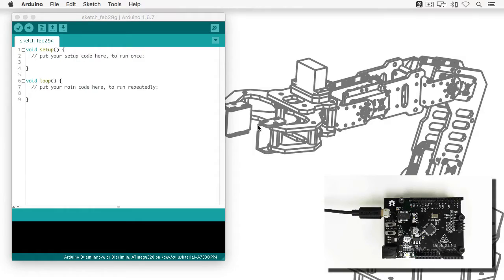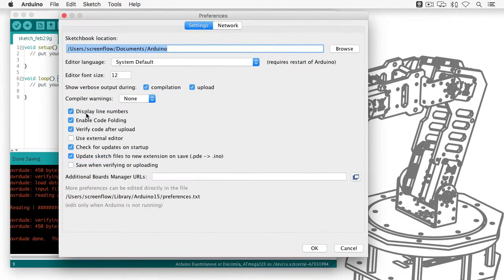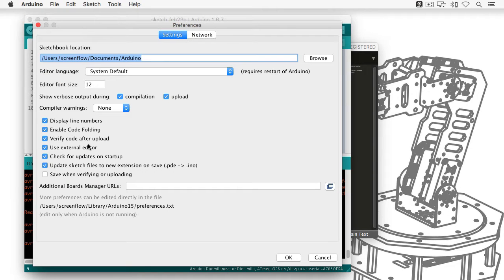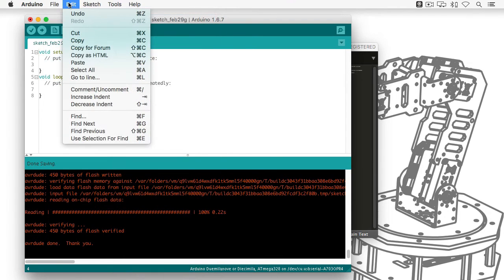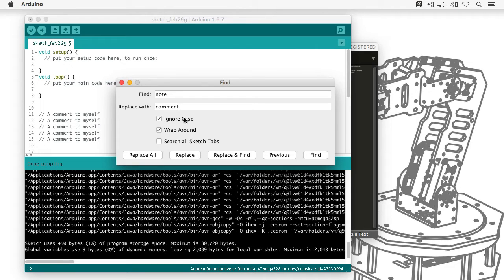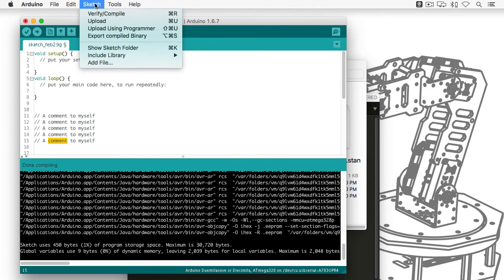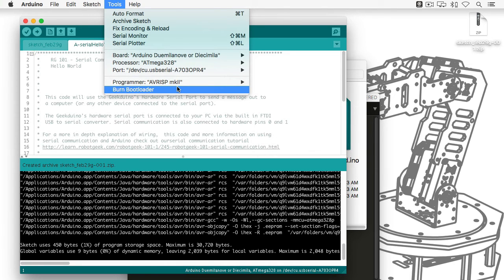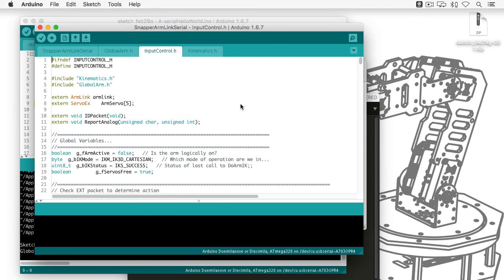RobotGeek 101: Advanced Arduino IDE Usage